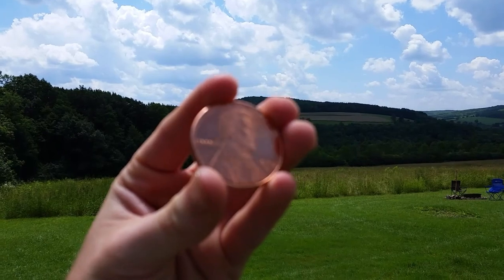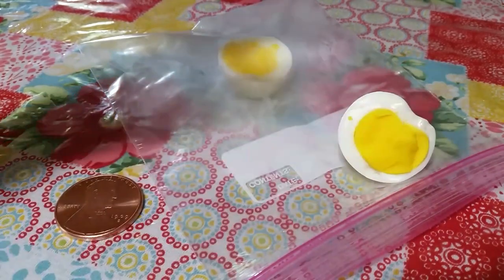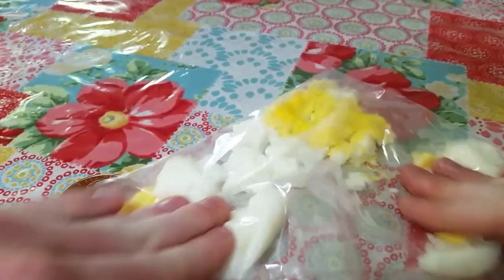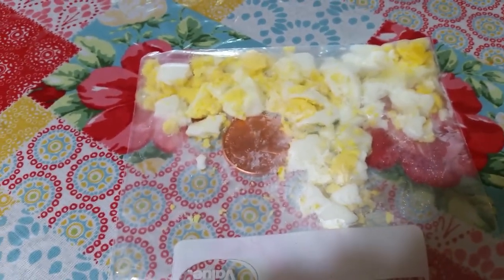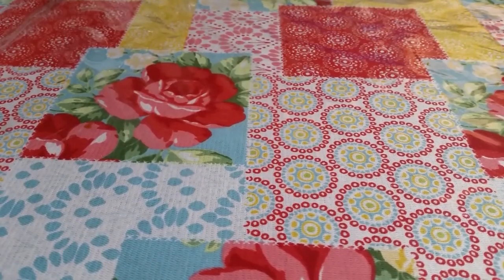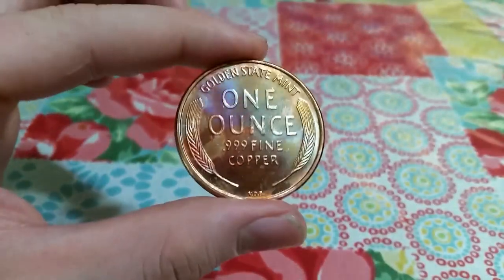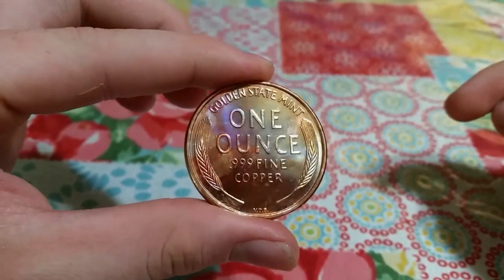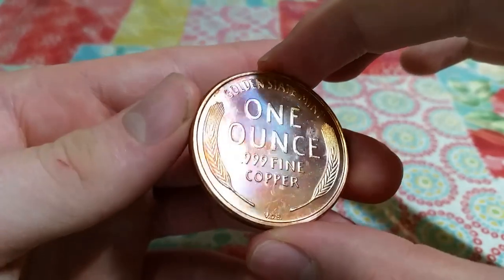Toning Coins with Hard Boiled Eggs! - Artificially Rainbow Toning Coins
In this video I will be toning a 1 oz Copper Round using hard boiled eggs!

🔴Join me on my Live Streams "Talk the Talk with TJ Coins" every Tuesday @ 9:00 PM EST!!! "

Hit that 🔔!!!"

📬Send Mail:⤵(If you send me something, I will open it on camera and shout you out!)